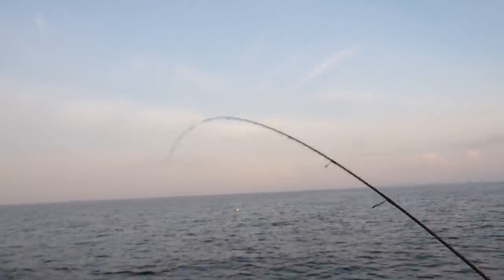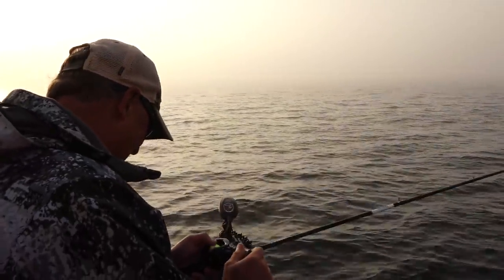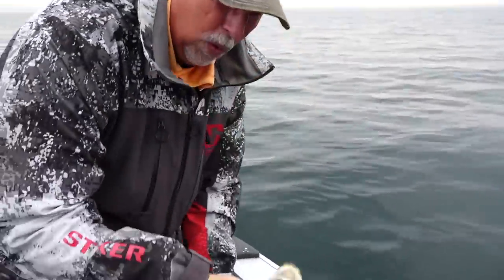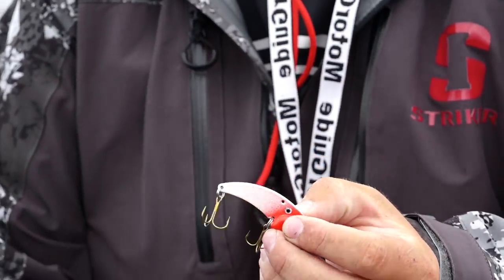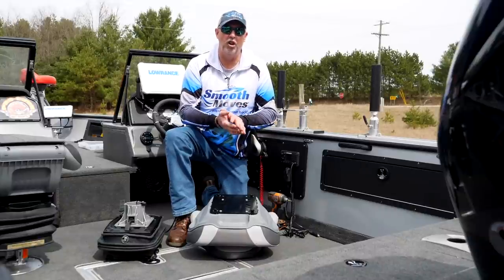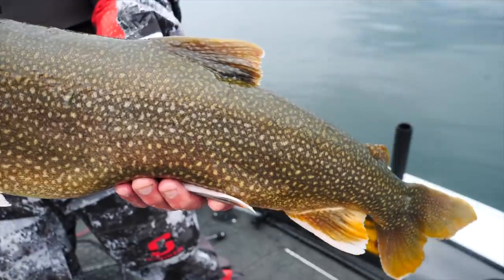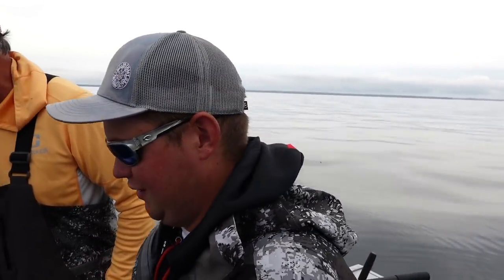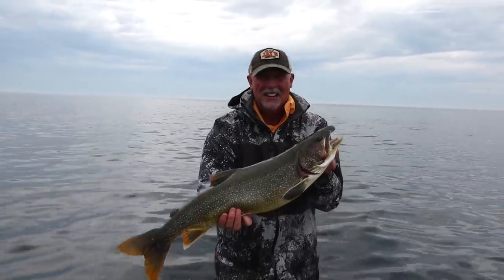Detour Passage Lake Trout Jigging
The beauty of Michigan's Upper Peninsula and some exciting lake trout jigging action are the focus of this week's Fishing 411 TV. Watch as Mark and Jake showcase a little known fishery nestled among the northern Lake Huron shoreline.